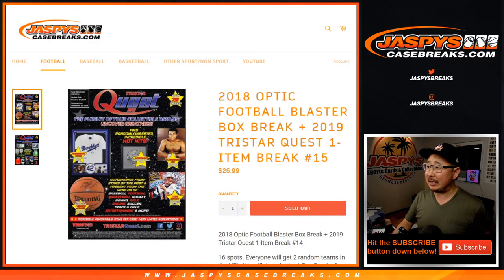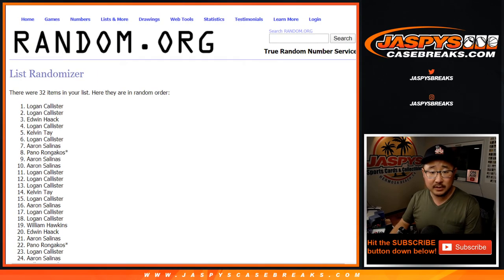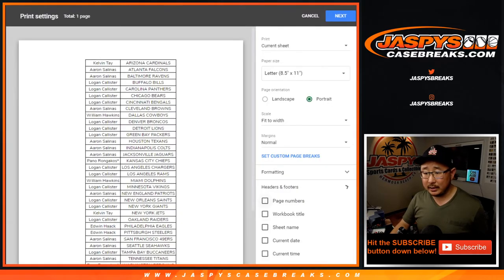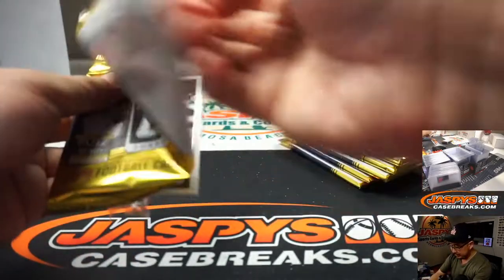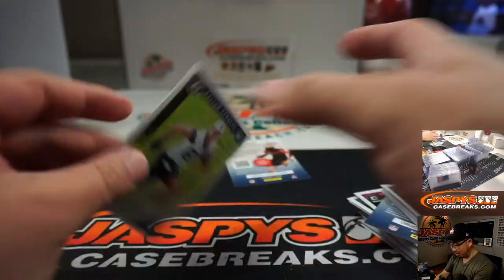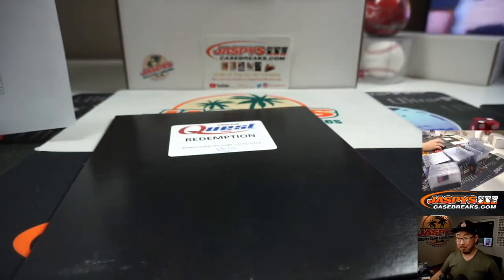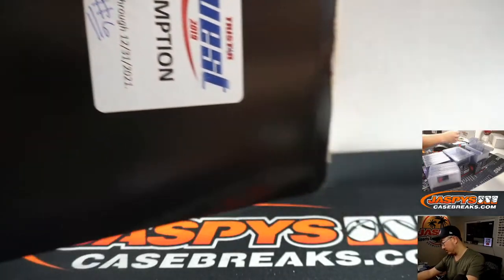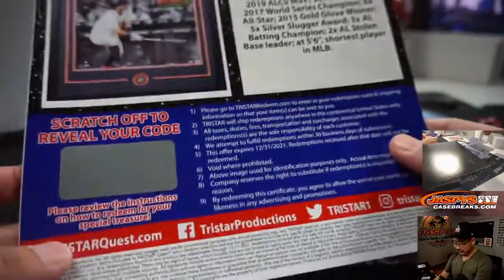Th, 03.05.20 || 1Box+1Item #15 || 2018 Optic NFL + TriStar Quest